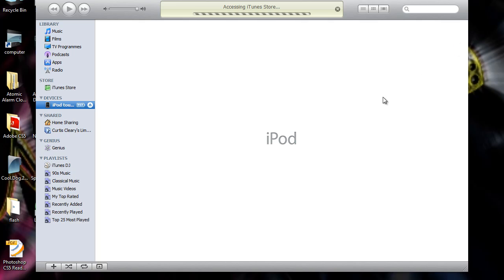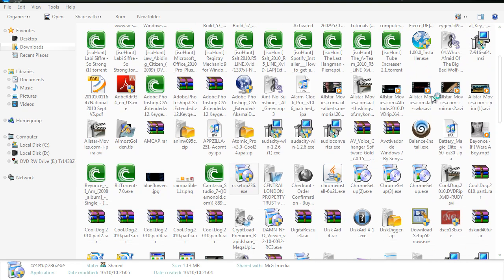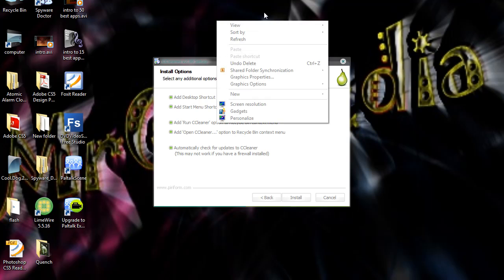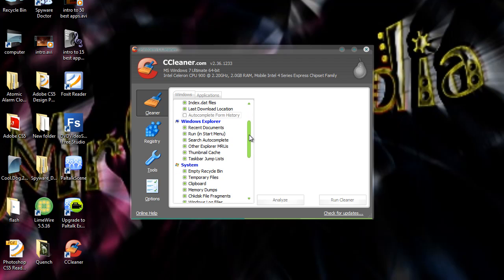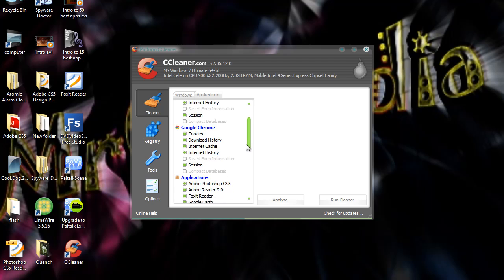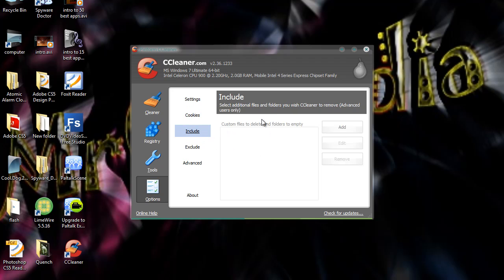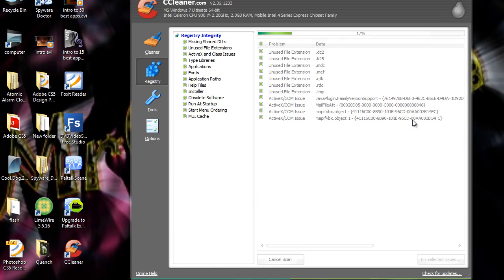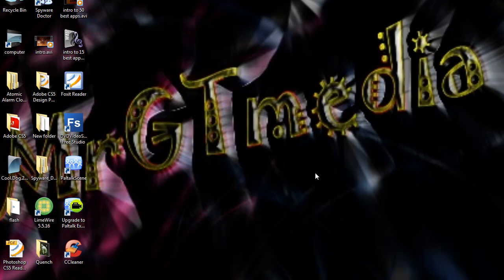cc cleaner review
review and tutorial of how to use cc cleaner,

MrGTmedia